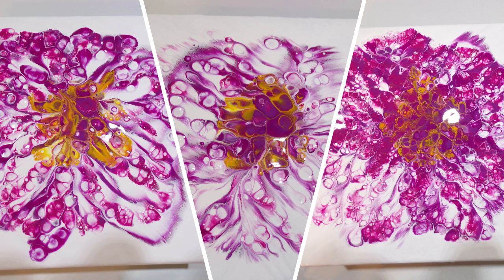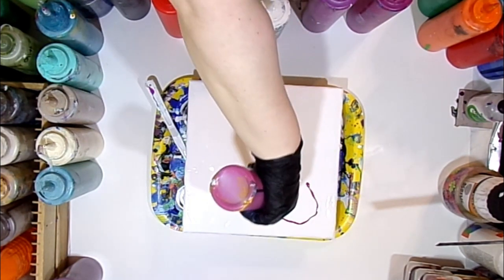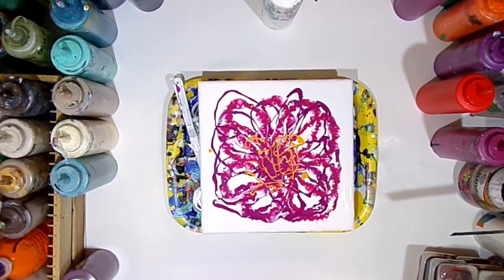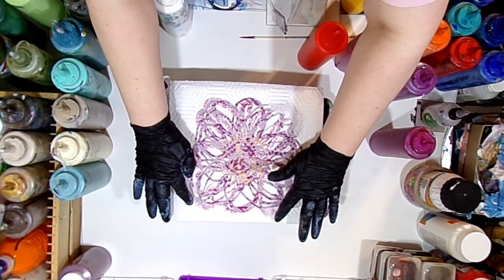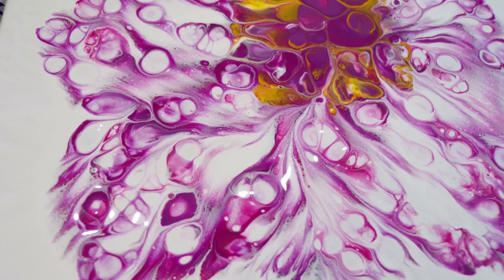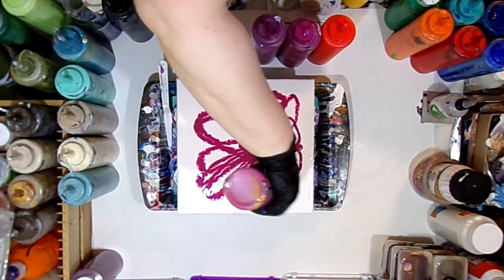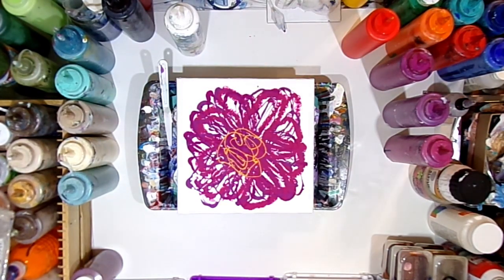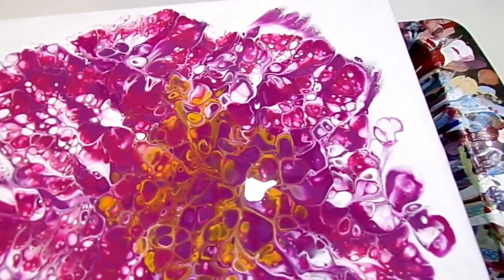Reverse Dip Plastic Wrap vs Dry Paper Towel vs. Wet Paper Towel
Easy Reverse Dip Paint Poured Flowers Three Different Ways. Plastic wrap vs. Dry paper towel vs. Wet paper towel.

My Etsy Shop

I soon found paint pouring and fell in love. I am self taught and was able to teach my left side how to work again by tilting the canvas back and forth.

If you feel like supporting the channel please buy some of my art from my Etsy Shop.